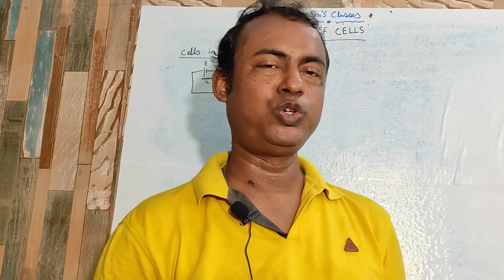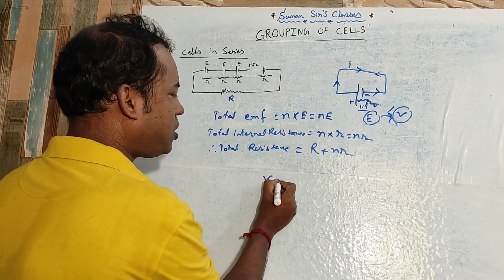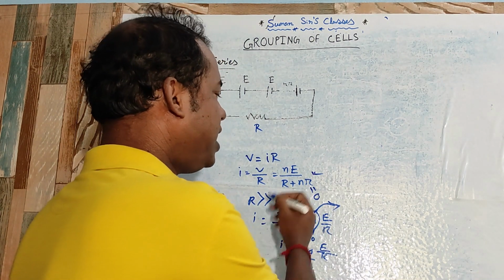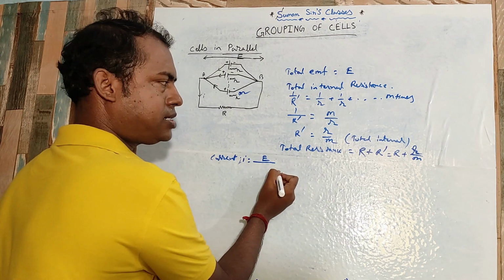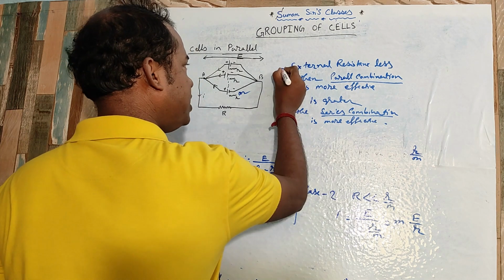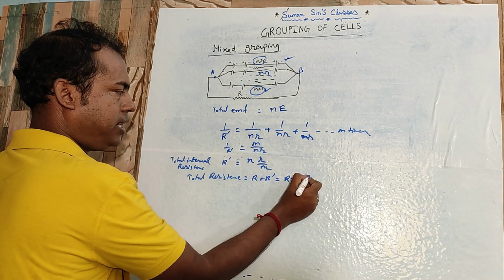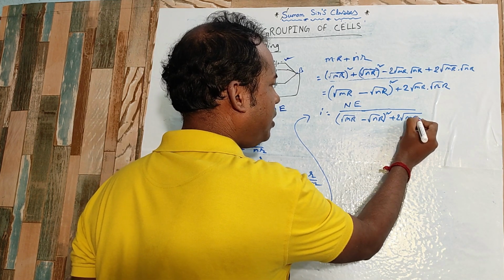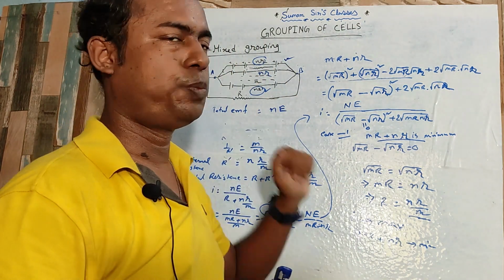Combination of cells in series , parallel and mixed. class 12 | grouping of cells class 12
Combination of cells in series , parallel and mixed. class 12 ,
grouping of cells class 12 ,
grouping of two cells in series and parallel,
grouping of cells in series and parallel ,
group of cells ,
combination of cells in series and parallel class 12,
combination of cell,
combination of cells in series and
parallel ,